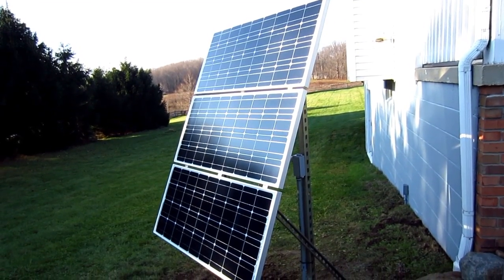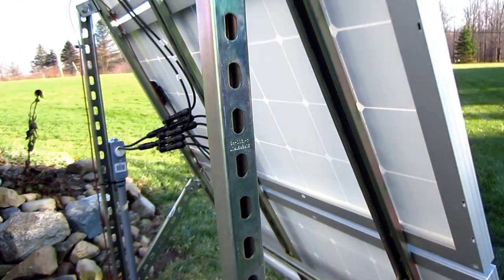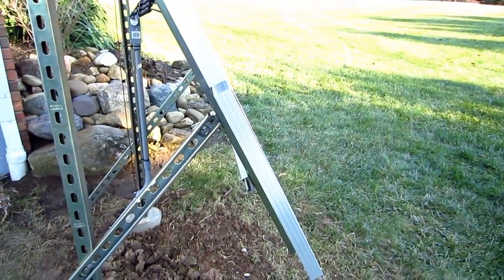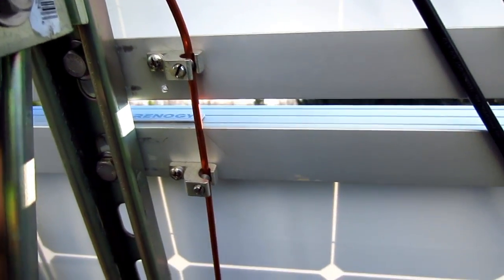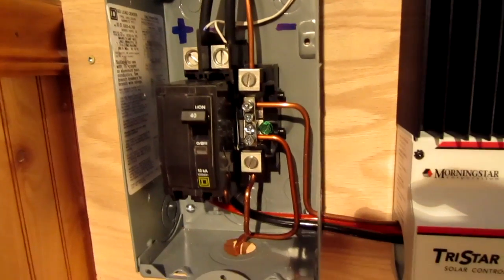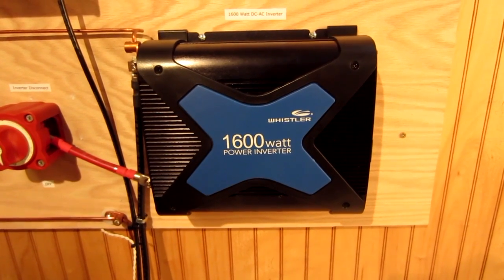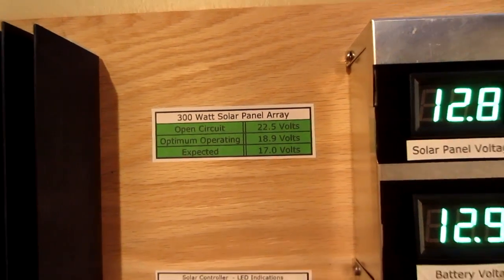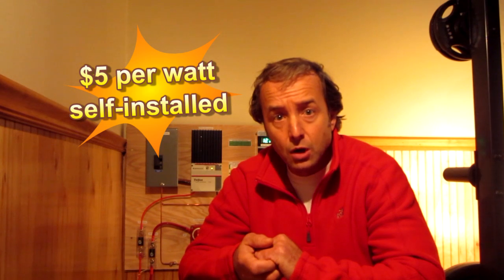DIY Solar Panel System - 300 Watts Off Grid Ground Mount - Christian Dude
How to build a DIY solar panel system off grid, with 300 watts of power using an adjustable ground mount system. UPDATES and PARTS LIST below. Video includes an explanation of every component plus useful installation tips, pros and cons of devices, how much it costs, how solar power can be used in emergencies during grid outages down and for everyday use including growing vegetables. Detailed design including the solar panels and accessories, adjustable ground mount, lightning protection and grounding, solar charge controller, DC/AC inverter, ANL fuses, Blue Seas switch and UB121000 AGM 100 AH batteries – everything you need to build your own DIY solar panel system and save money, while having fun doing it!

2021 UPDATE: Upgrading batteries to superior 300 AH Lithium Iron Phosphate + BMS battery controller (needed for overcharging protection).
2020 UPDATE: Changed power inverter connections from diagonal across batteries to connections on the same battery. Replaced original power inverter with a superior Krieger model. Did not change solar controller and voltmeter connections diagonally across the batteries.

Parts List for the Outside Solar Panel Structure
- Qty 3 RENOGY 100 Watt PV Solar Panel Module
- Solar Panel Cable 30 Ft - MC4 PV Extension - 8 AWG
- Solar Panel Cable MC4 Connectors: One Female to Three Male (F/MMM) & One Male to Three Female (M/FFF)
- Qty 18 Nylon 6/6 Washer, 3/8" Hole for Galvanic Corrosion Protection of Panels
- Qty 2 Superstrut ZA1200HS Gold-Galvanized for Main Supports
- Qty 5 Superstrut ZB1400HS Gold-Galvanized for Solar Panel Frame
- Qty 3 80 LB Bags Quikrete Ready-to-Use Concrete for Footers
- Qty 2 Quikrete 8” Concrete Tube Forms
- Qty 5 ILSCO GBL-4DBT Solar Grounding Lug 14-4 AWG Tin Plated Copper
- Qty 5 10-32, ¾” Stainless Steel Screws for ILSCO Grounding Lug
- Qty 5 10-32 Stainless Steel Keps Lock Nut with free spinning star washer
- Lighting Protection: 8 Foot Copper Plated Grounding Electrode, 6 AWG Bare Copper Conductor, Wire Bonding Clamps
- Assorted 3/8” Stainless Steel Bolts and Nuts, Various Lengths
- Schedule 40 ¾” Conduit, Elbows, Terminations and PVC Glue
- 100% Pure Silicone Sealant

Parts List for the Indoor Solar Panel Electronics
- Morningstar TS-45 TriStar 45 Amp Charge Controller 12-48V PWM
- Whistler Pro-1600W 1,600 Watt Power Inverter
- Square D BY Circuit Breaker Box QO24L70S
- Square D 40 Amp Circuit Breaker  QO240CP
- Blue Sea Systems 6006 m-Series (Mini) Battery Switch Single Circuit
- Absolute ANL 60 and 200  Gold Plated Fuses
- E2 by Scoshe EWFH Single ANL Fuse Holder
- SMAKN 2 Wire Green DC 4.0-30V LED Voltage Meter
- Qty 3 Universal Power Group 45978 Sealed Lead Acid Battery
- Qty 3 Camco 55372 Large Battery Box - Group 27
- 6 AWG Red and Black Cable for Solar Controller Connection
- Qty 4 - 6 AWG X 5/16” Tinned Copper Lug Cable Connector
- 2 AWG Red and Black Cable for Inverter and Battery Connections
- Qty 17 - 2 AWGX5/16" Tinned Copper Lug Cable Connector
- TEMCo Lug Crimper Tool